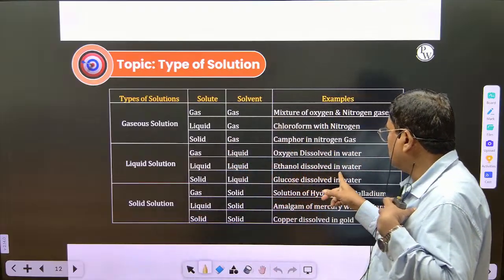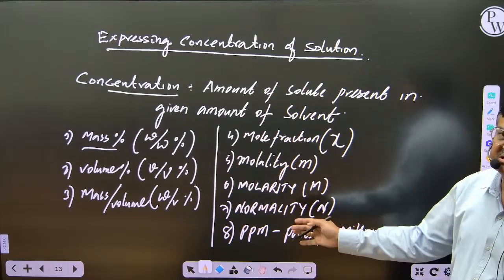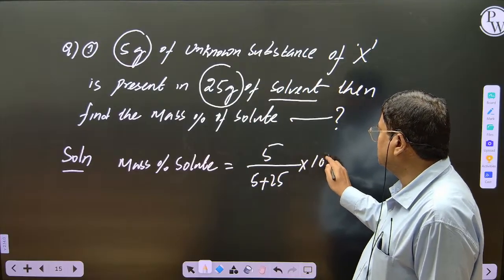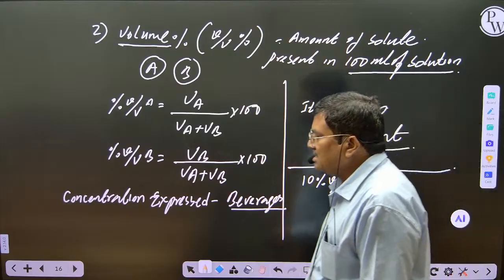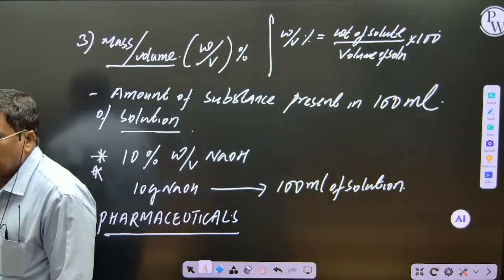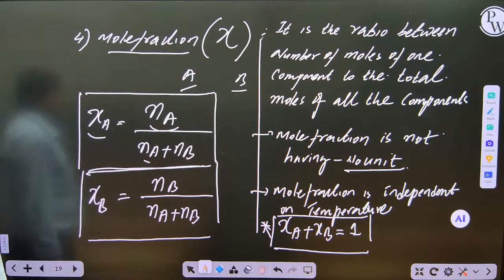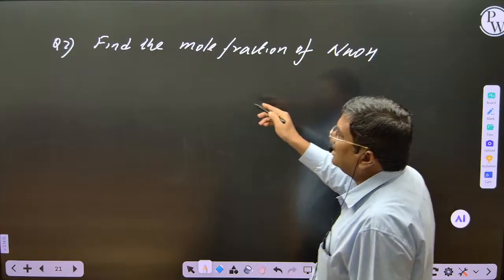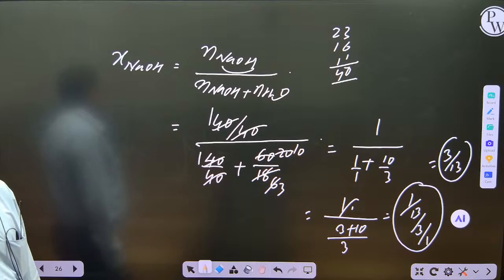12TH CHEMISTRY– 28-04-2026